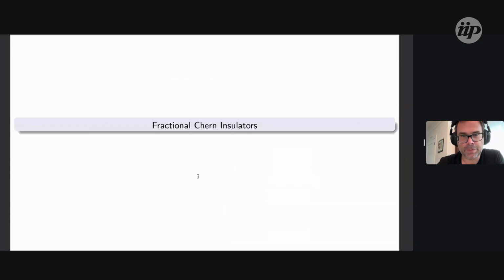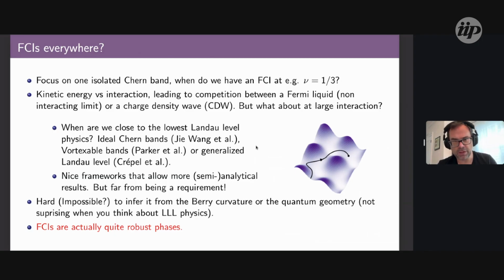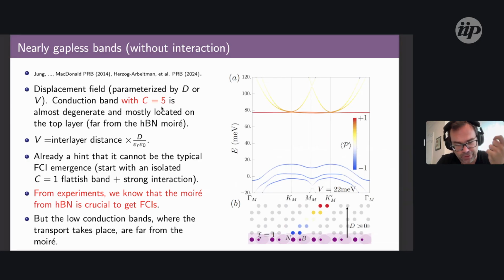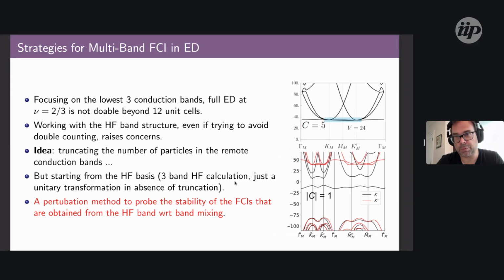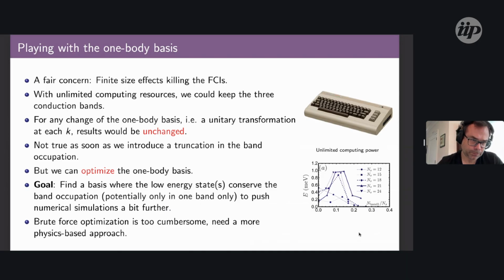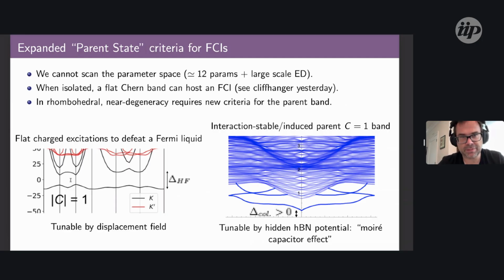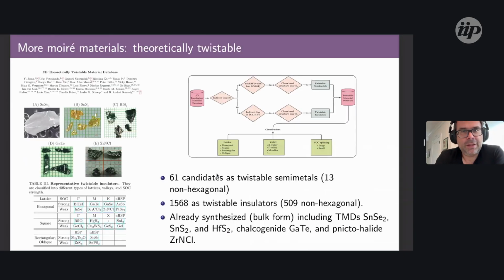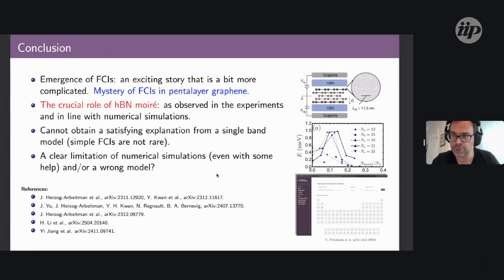Nicolas Regnault - Moire and more